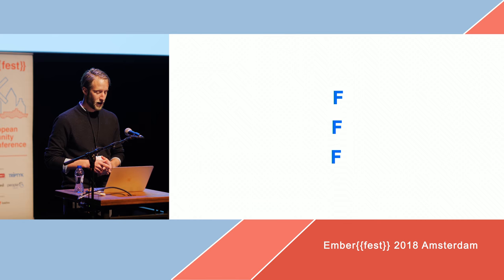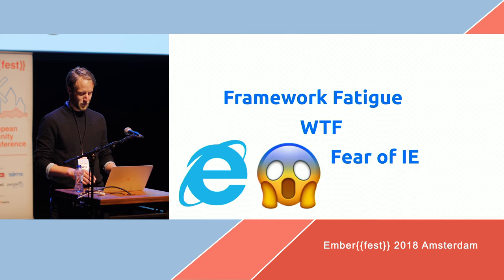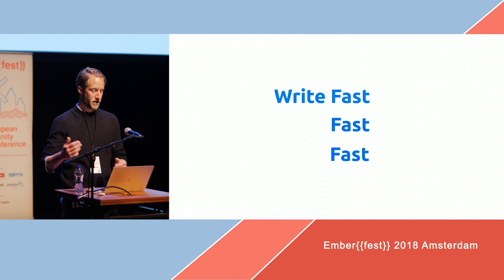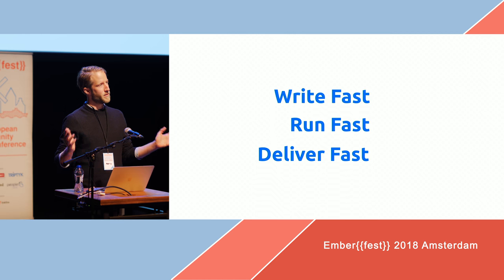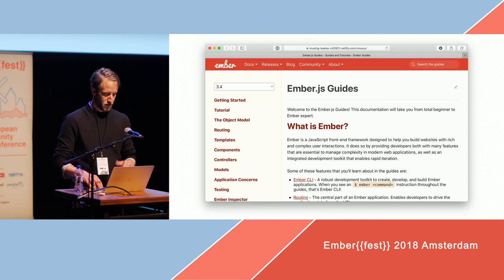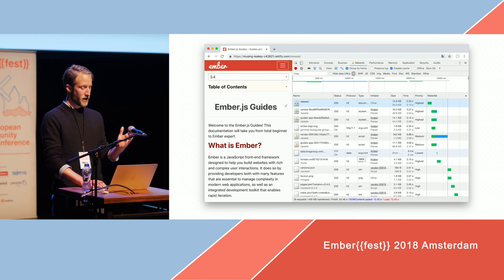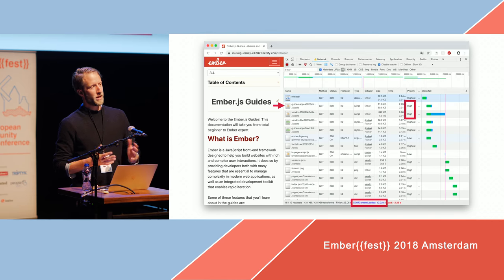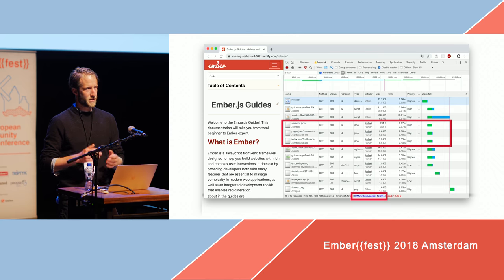EmberFest 2018: Deliver fast apps even faster by Marco Otte-Witte